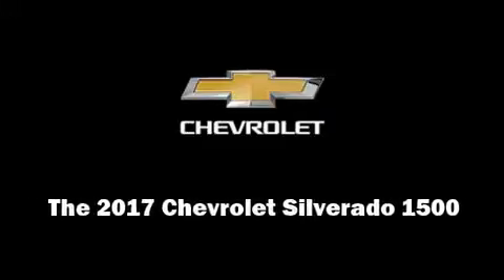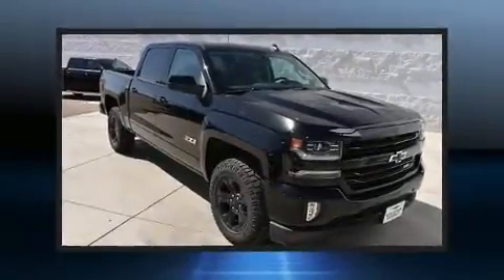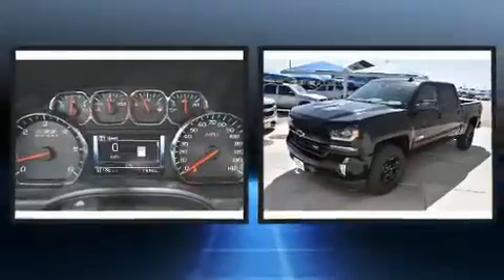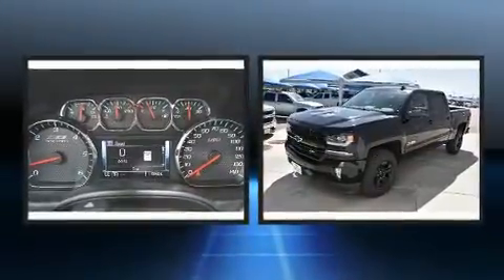2017 Chevrolet Silverado 1500 LTZ in Lubbock, TX 79412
Experience driving perfection in the 2017 Chevrolet Silverado 1500. This 4 door, 5 passenger truck is waiting for you to take home! Under the hood you'll find an 8 cylinder engine with more than 400 horsepower, and for added security, dynamic Stability Control supplements the drivetrain. Four wheel drive allows you to go places you've only imagined. Chevrolet prioritized fit and finish as evidenced by: a power seat, an automatic dimming rear-view mirror, automatic dimming door mirrors, heated and ventilated seats, a trailer hitch, a bedliner, and power windows. Features such as automatic climate control and leather upholstery prove that economical transportation does not need to be sparsely equipped. For drivers who enjoy the natural environment, a power moon roof allows an infusion of fresh air. Audio features include a CD player with MP3 capability, steering wheel mounted audio controls, and 7 speakers, providing excellent sound throughout the cabin. With side curtain airbags supplementing the rest of the safety network, you can be assured that you and your passengers will experience top-tier protection. We'd also be happy to help you arrange financing for your vehicle. Stop in and take a test drive!